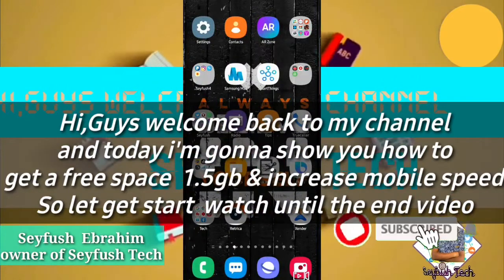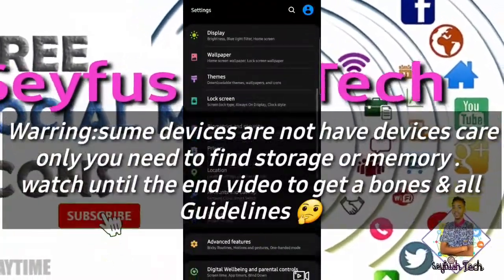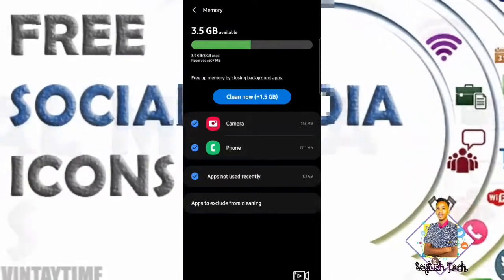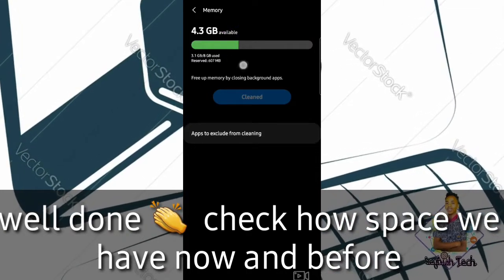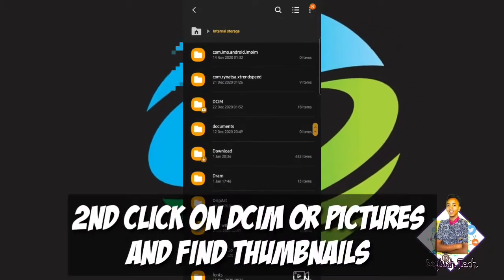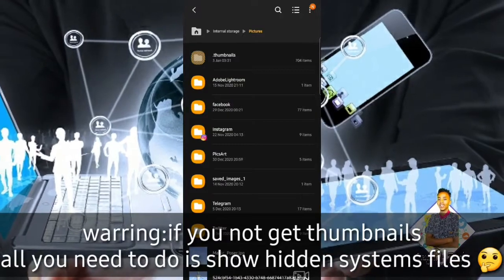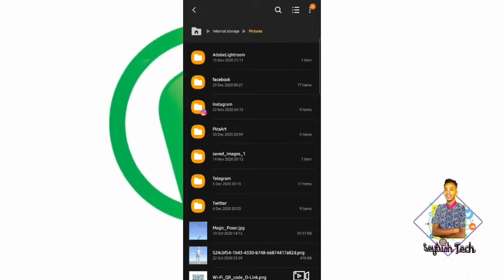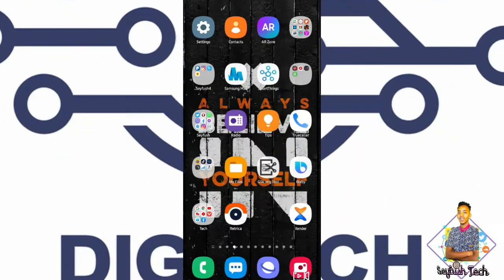Akkaata itti bilbila irratti iddo duwa argannu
Howbto get free space on your android phone

Odeeffannoo wayitaawaa biroof toora midiyaalee hawasuma keenyan nuu hordoffaa!

Yaadaafi qeeqaa qabdan karaa